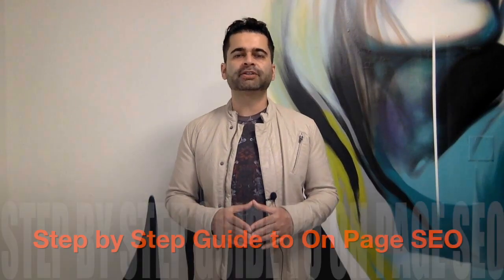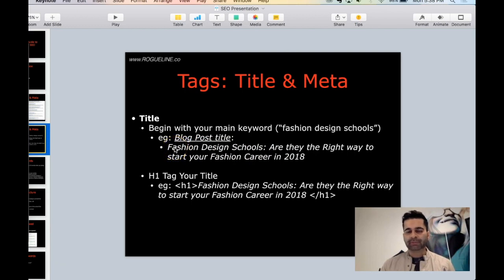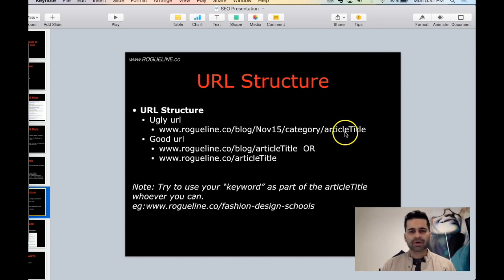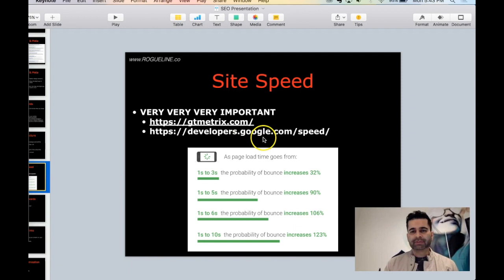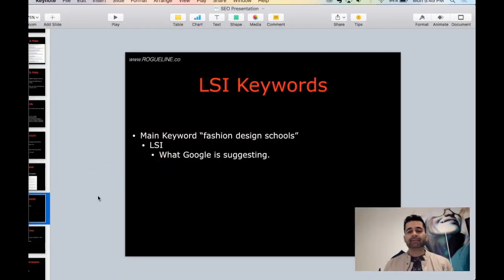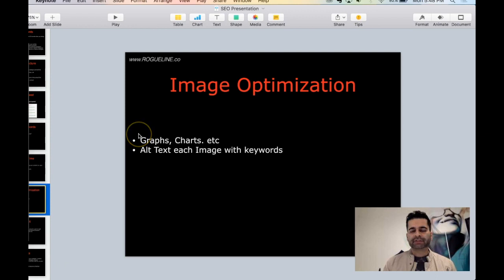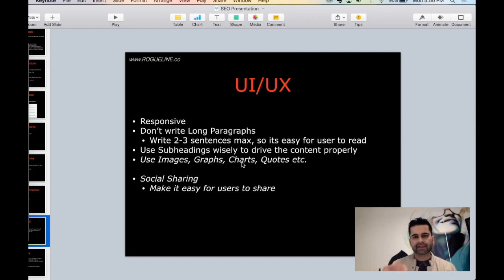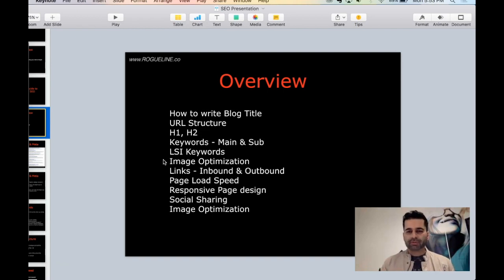On Page SEO: Step by Step Guide for You (New!)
On Page SEO, You already know how important it is when you want to increase your Google Rankings but are you doing it the Right Way.

This tutorial shows you step by step Practical Guide that you can implement today to increase your SEO ranking.

You can go thru on page SEO checklist and follow it step by step to learn how to do:
- SEO blog post title
- H1 H2
- LSI Keywords
- Image Optimization
- Page Load Time
- Inbound links ... and more.

Google uses this SEO benchmarks as it processes your content and determines if it should rank your content or not.

On Page SEO is great for letting Google know "what your website/blog is about."

This way when the user searches for a query related to your blog or website, Google would know what your content is about via On Page SEO information and process it accordingly.